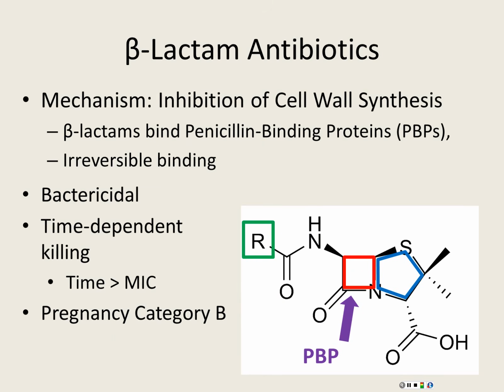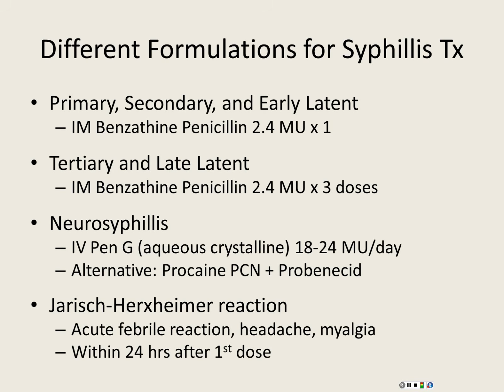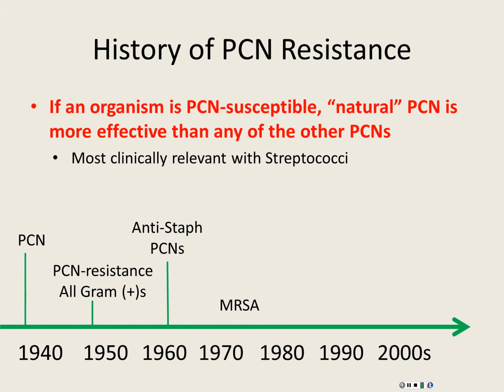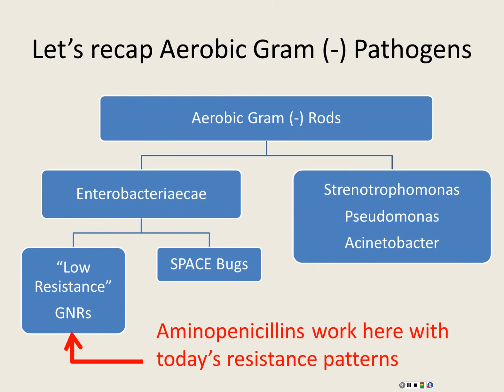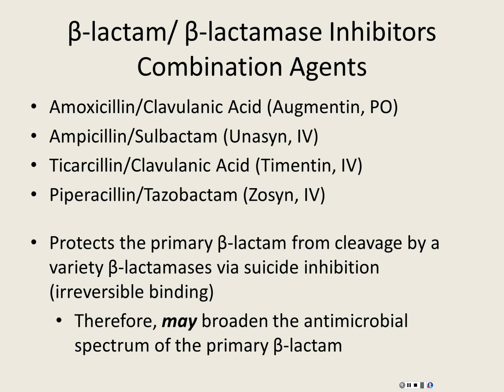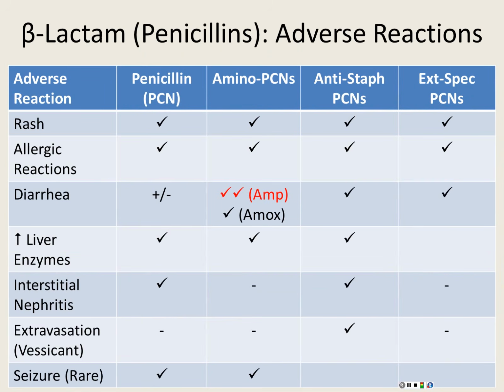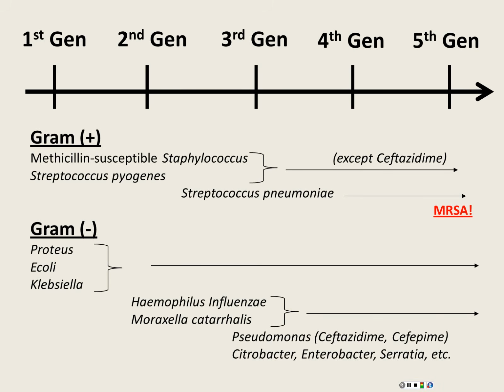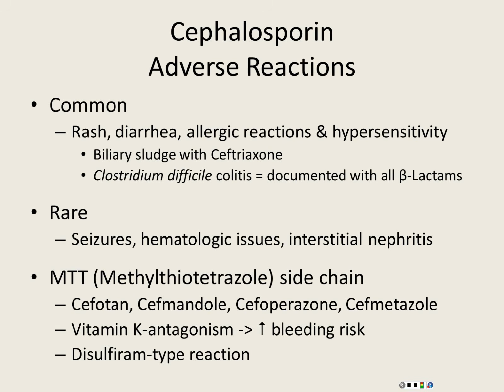Antibiotics Review 2 with Julie Harting Pharm.D.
This is the second half of a two part series reviewing antibiotics. This lecture focuses primarily on basic antimicrobial principles including penicillins, cephalosporins, . Julie Harting is a Pharm D. who is a member of the University of Louisville Infectious Disease Bone and Joint Team.